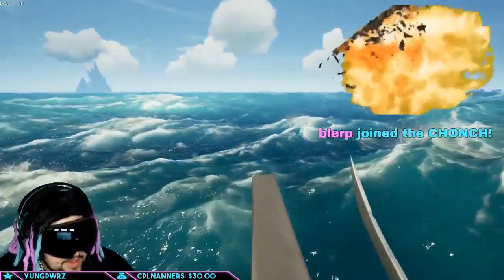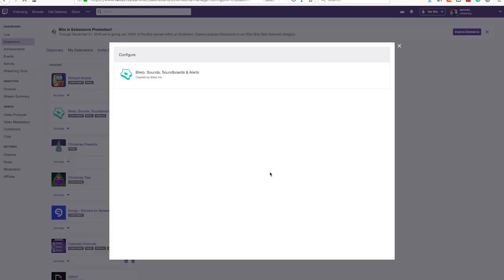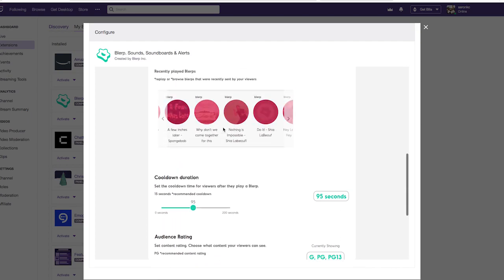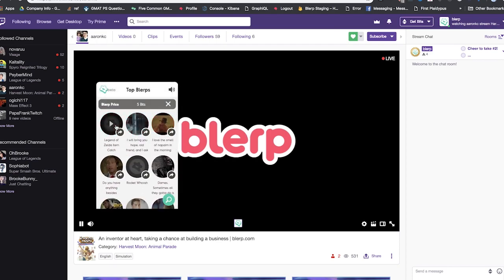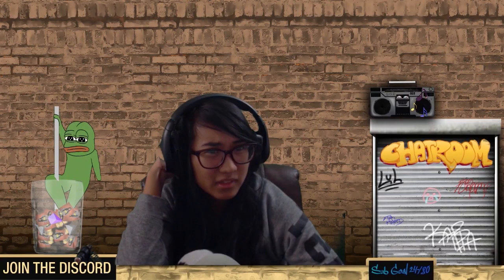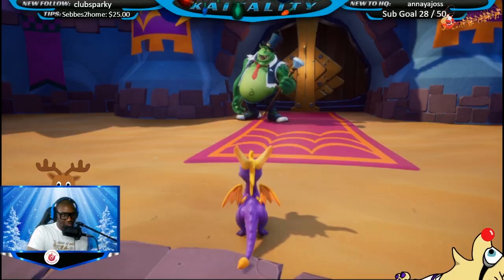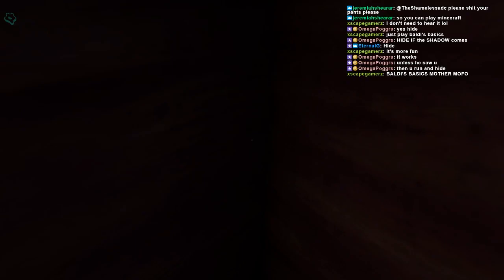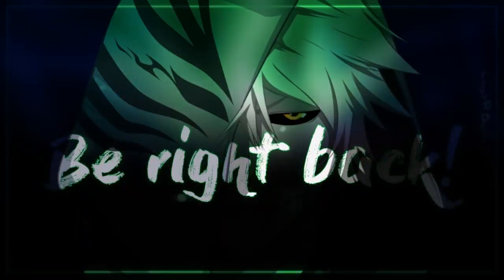Blerp | Twitch Extensions Walkthrough and Demo | Audio Meme Soundboard Search Engine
Thanks to these streamers for helping out! Please support them!